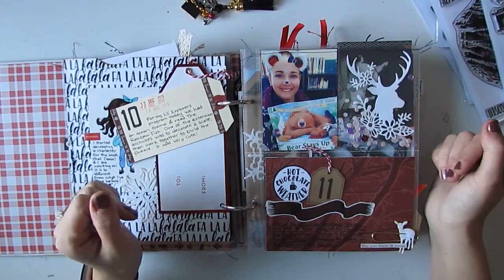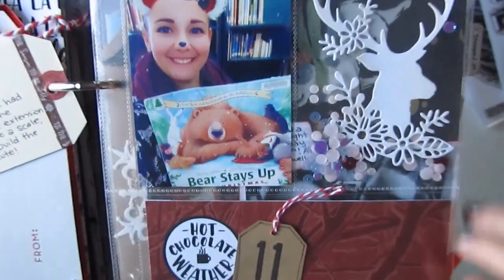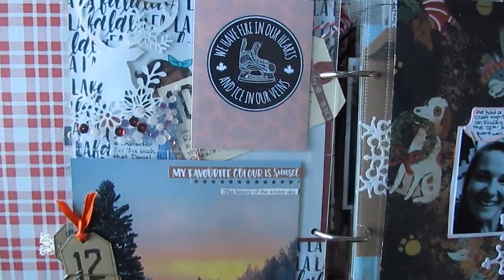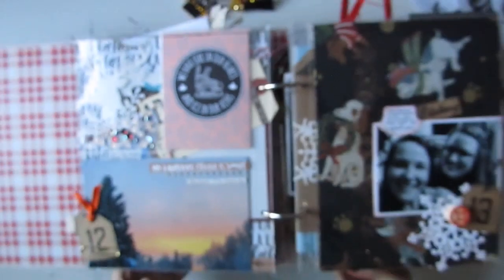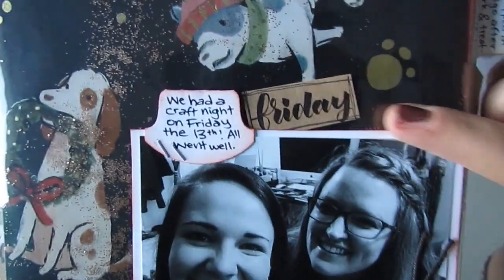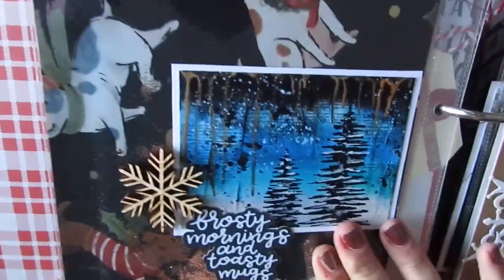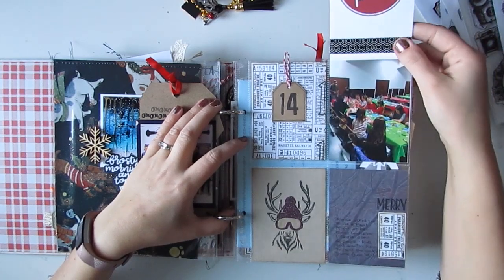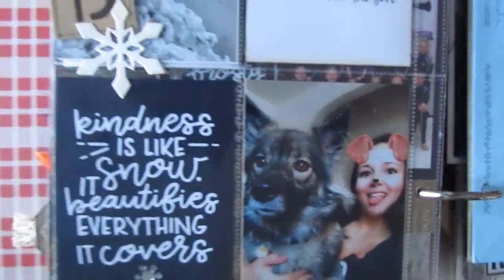December Daily 2019 - Part 2 (Days 11 to 20)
I hope you enjoy my December Daily album flip sharing the next several days of the month. I just realized this is year nine of doing this project for me, WOW!

Links

My art journaling class "Beneath the Surface" on Big Picture Classes